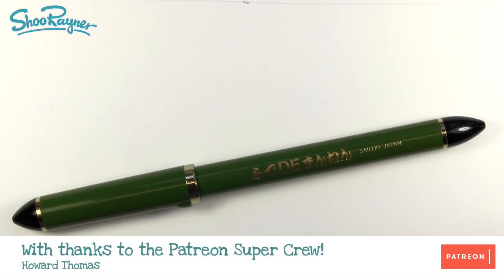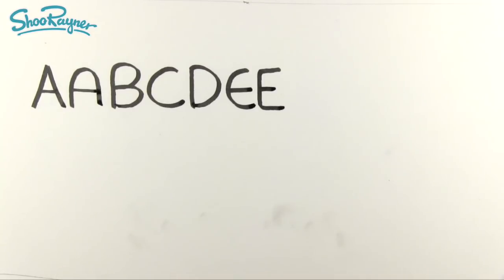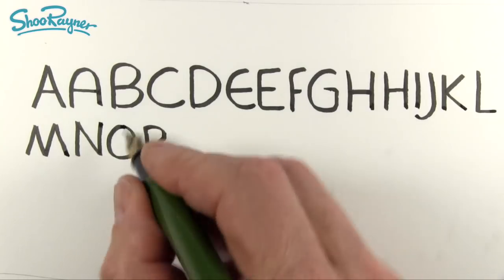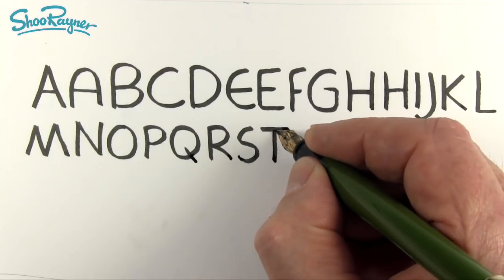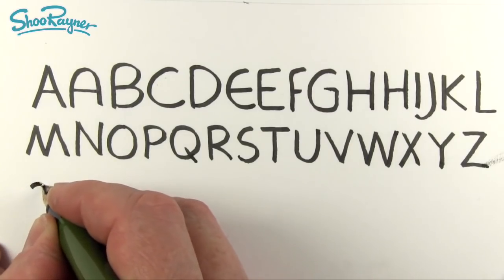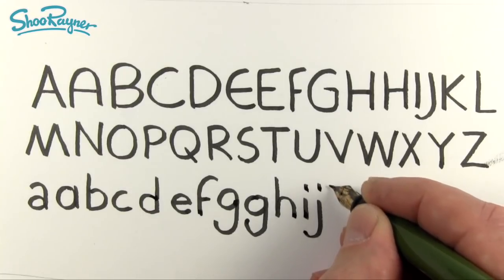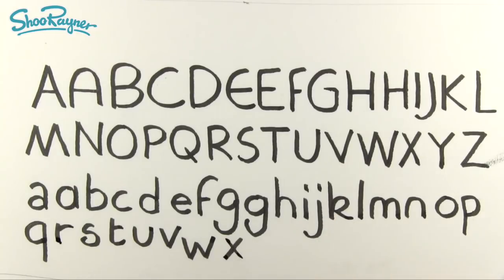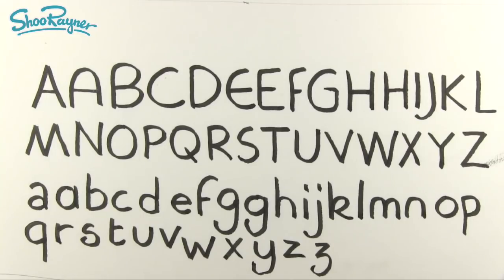Write Capital Letters Fast and Easy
I've been meaning to make this video for quite a long time. When I fill in crossword puzzles, it's usually best to stick to simple lettering that fits in the boxes. That really means capital letters. Over time, I have worked out that there are simple easy pen strokes to make filling in capital letters easy, fast and efficient, but it does take practice to change writing habits of a lifetime.

Have a go and see how you get on.